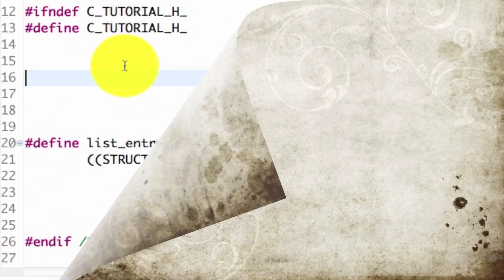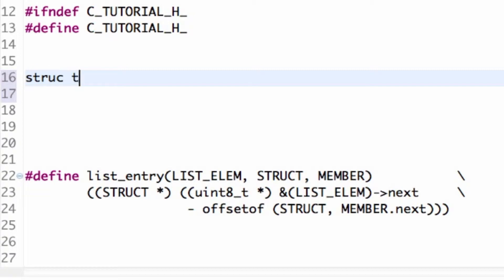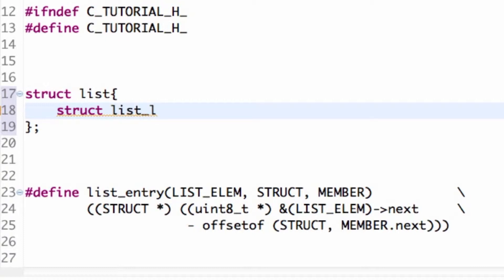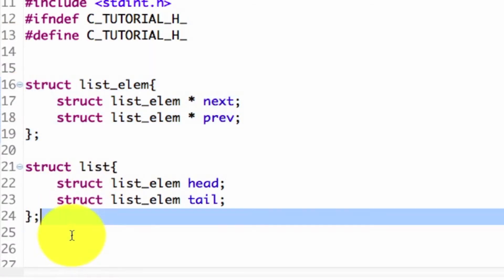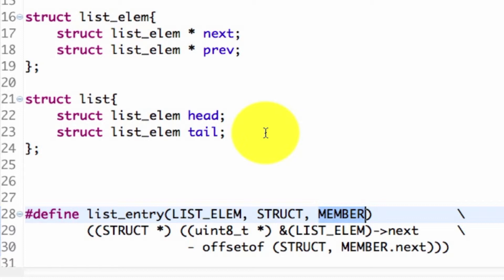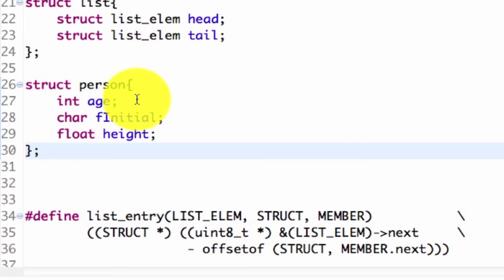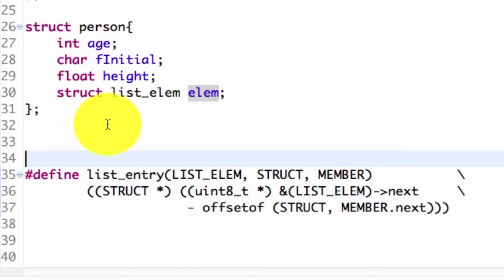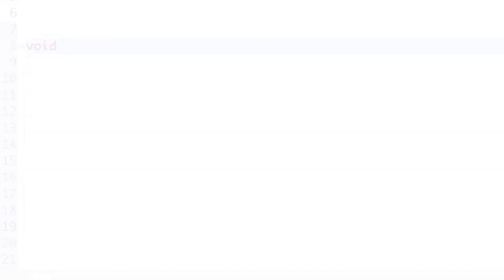C Tutorial: Creating a Linked List Part 1